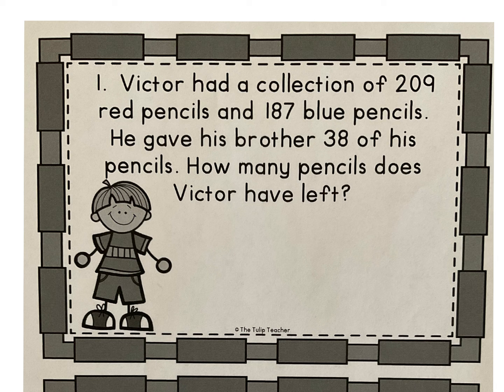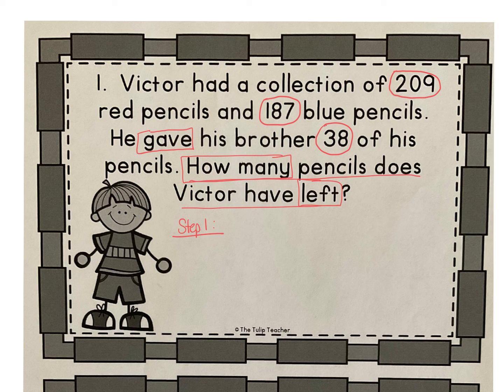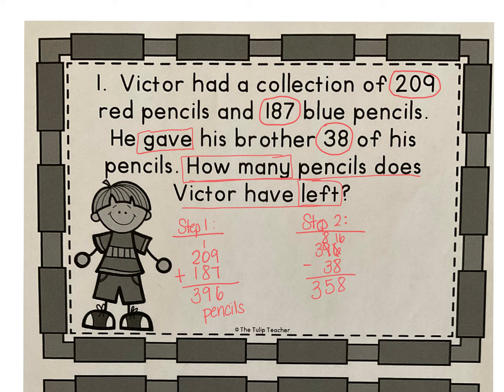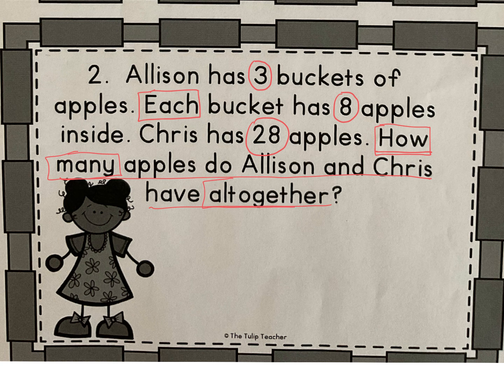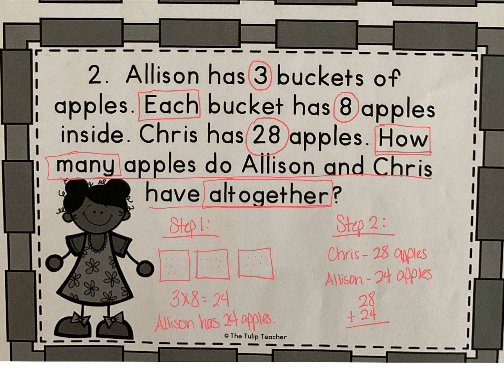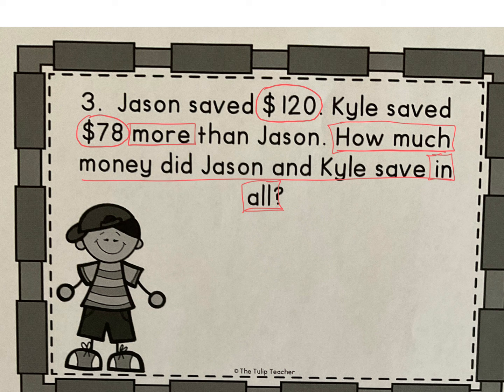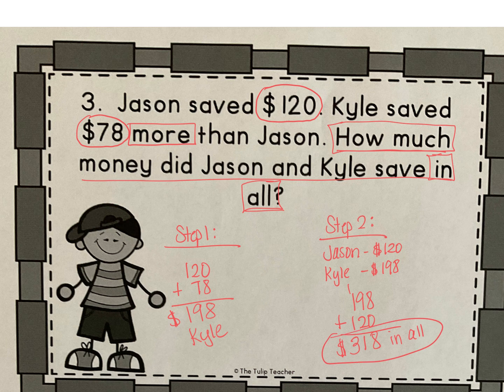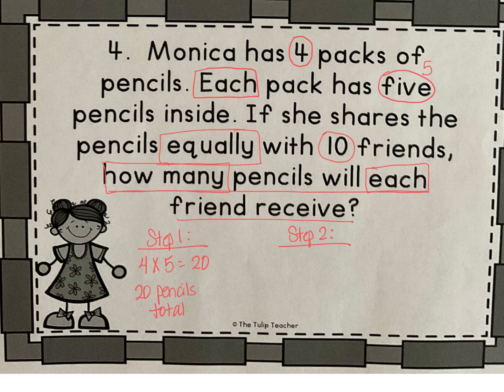Solving Two Step Word Problems.mp4